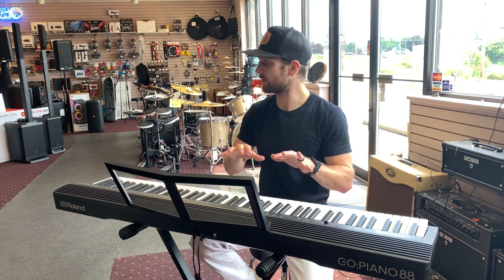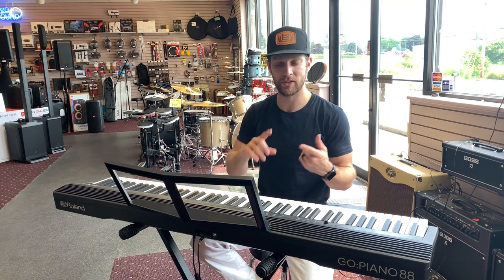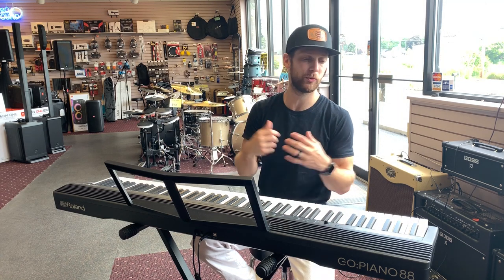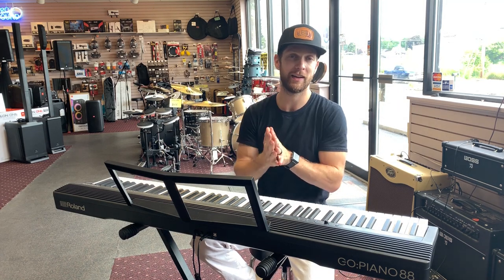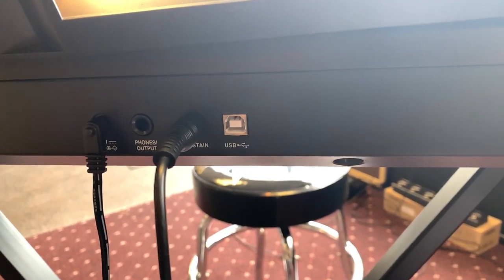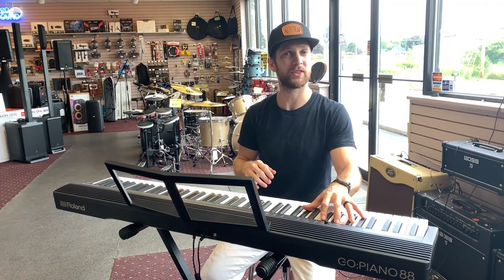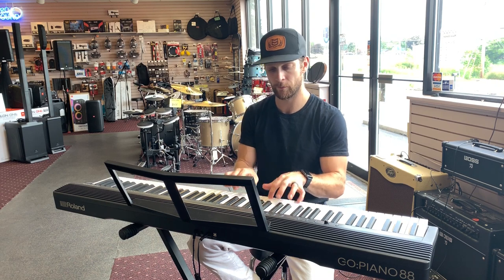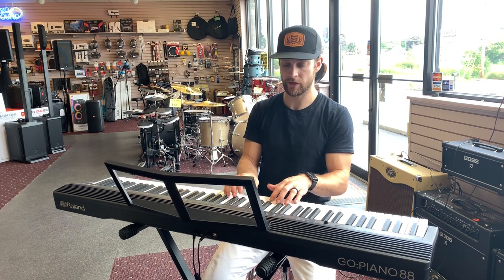Roland GO:PIANO88 Portable 88 Key Keyboard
An entry level 88 key portable keyboard from Roland that costs less than $500? Yep. We live in the future.

Stop in and play one or support our shop/channel by shopping